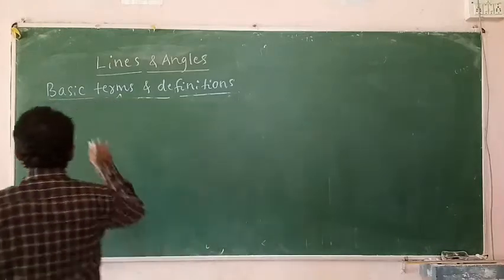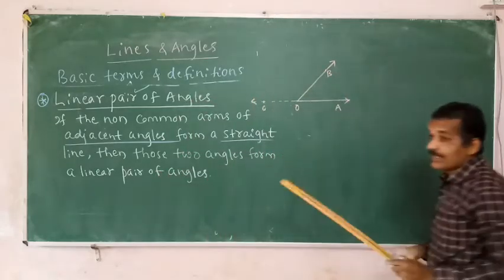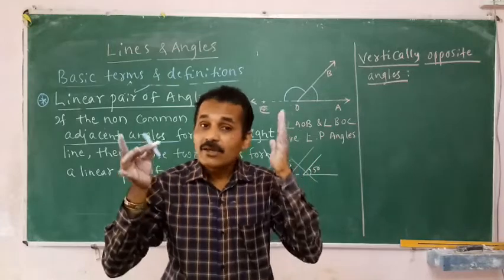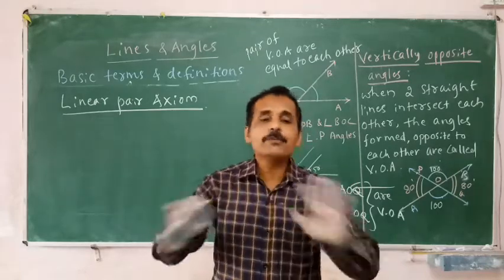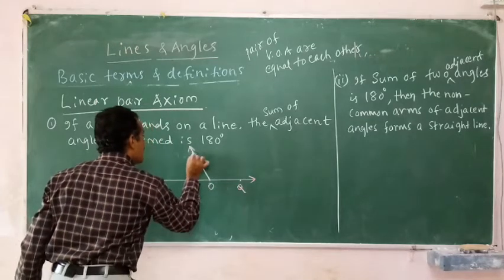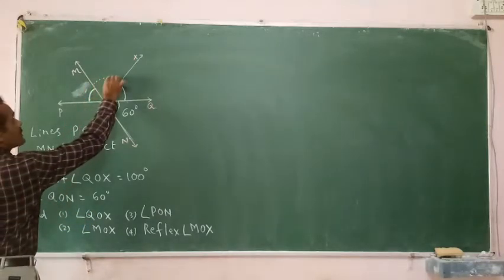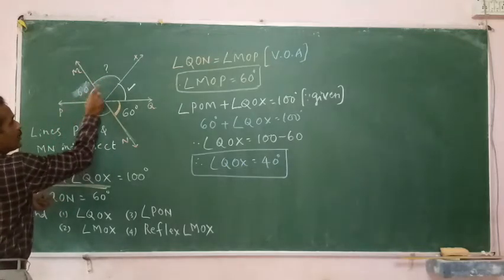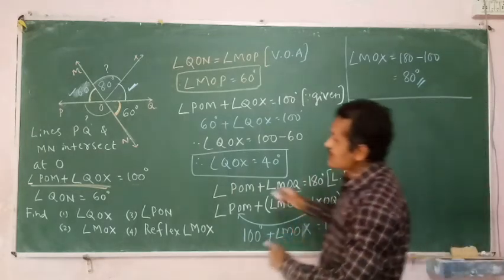Lines & Angles - Part 2- Class 9- Linear Pair of Angles, Linear Pair Axiom- By : Pai Sir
This video contains the definitions of different types of Angles .Pair of angles and Linear pair Axiom are discussed and explained. Useful  video  for class  9 Students.